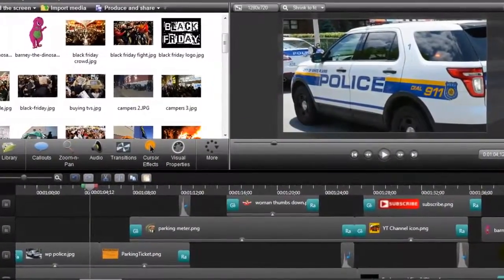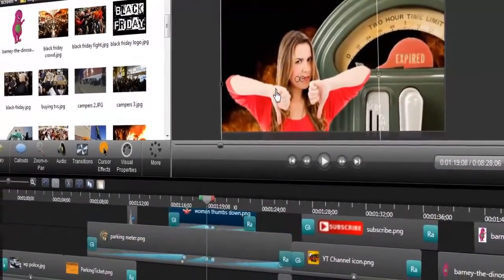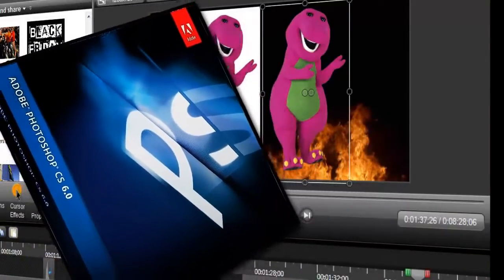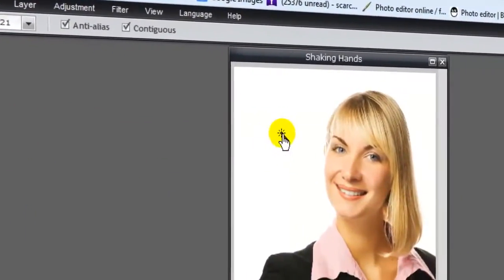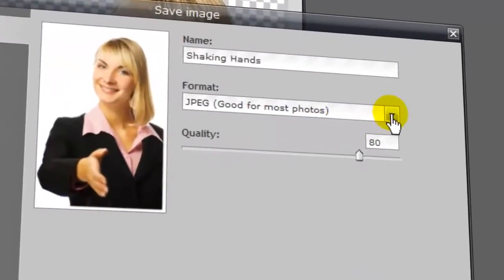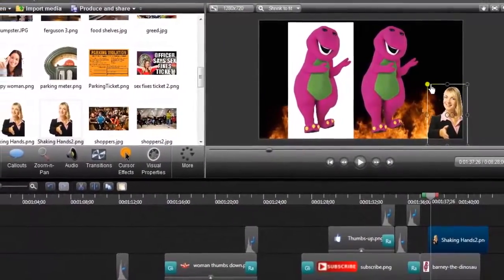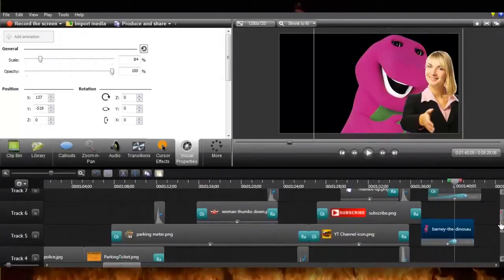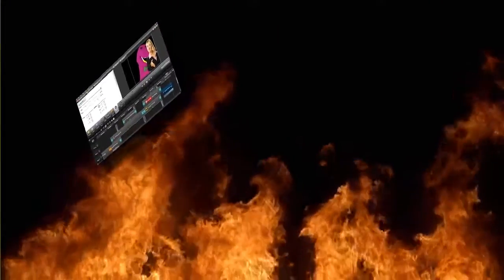EASILY Create a Transparent PNG IMAGE for FREE